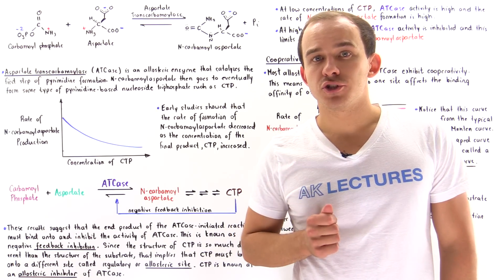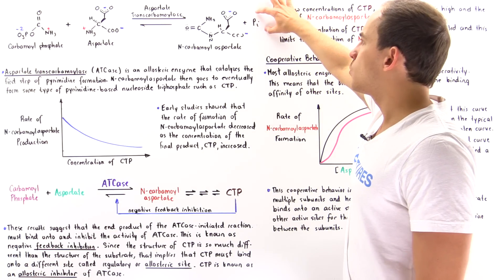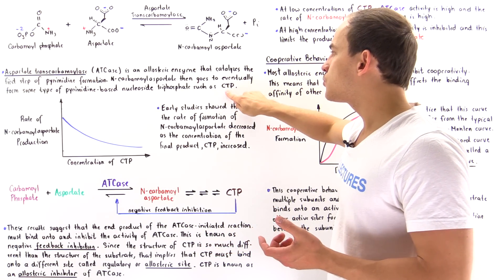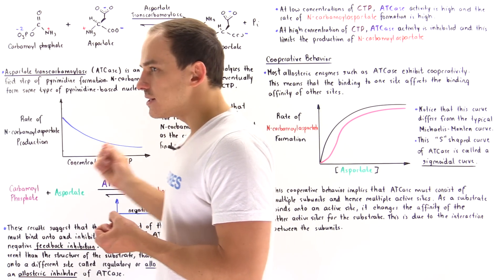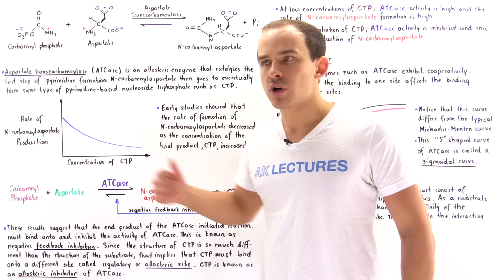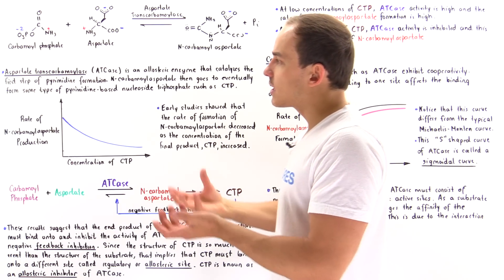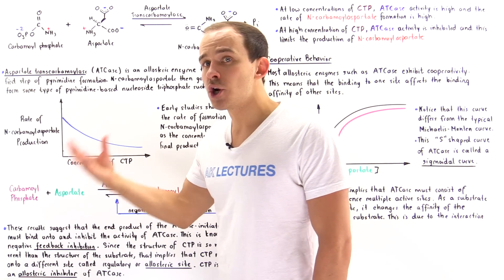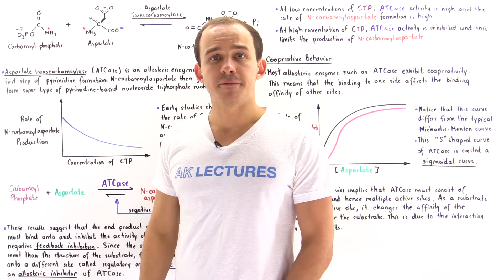ATCase Allosteric Regulation